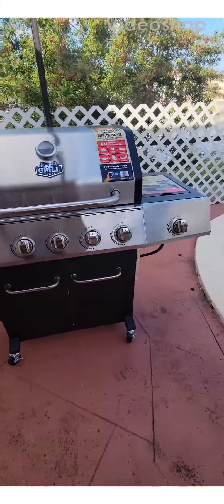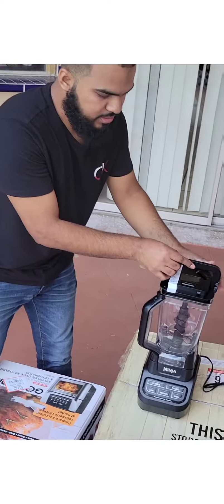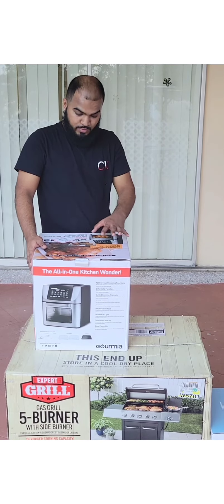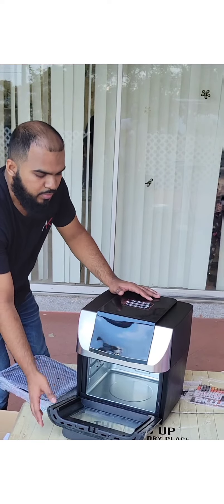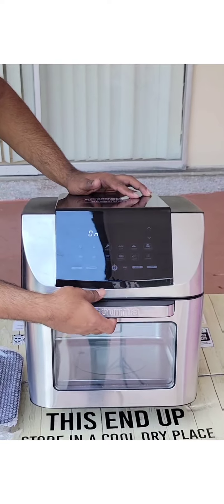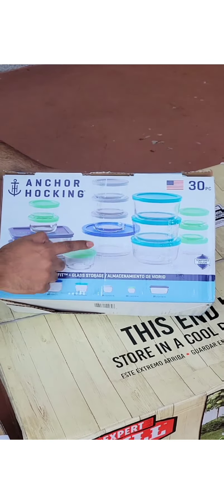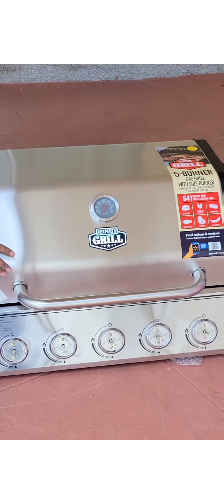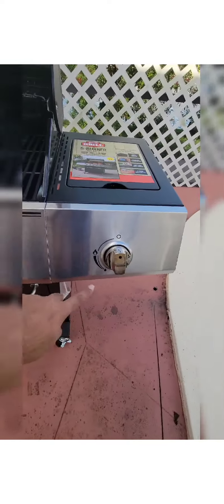Discount Deals Finally Arrived | Unboxing Bright Friday Deals | Spend Less Save More 💸 💵 🤑 💰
Walmart Bright Friday | Final Bright Friday Deals | SALE SALE 2022 | Save Dollars 💰💵🤑💸💲💰 Floridian's
Walmart has had all-time low prices on items like the newest video games and Apple products. Unfortunately, some of these discounts were so good they've gone out of stock. Surely some will come back in time The longer you wait, the more likely you are to miss out on the best deals. Below, we're tracking all the biggest discounts that are still available on electronics, toys, video games, kitchen and houseware, and a whole lot more. Let's take a look.